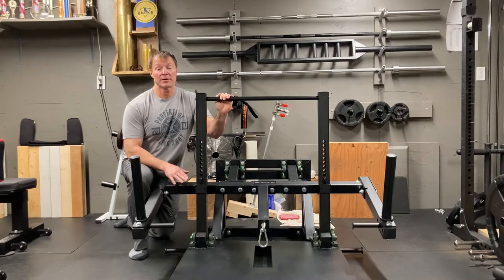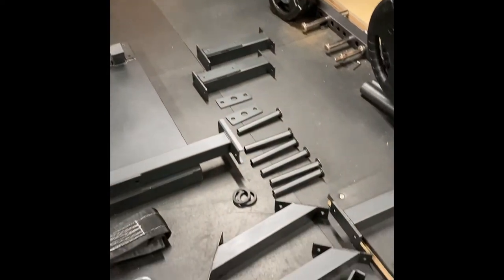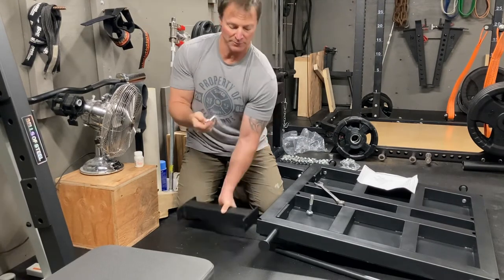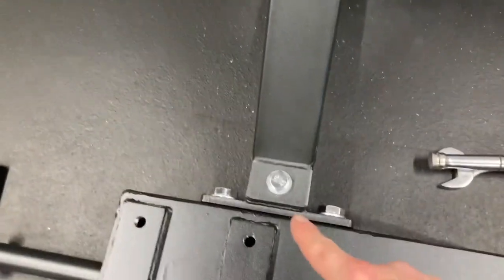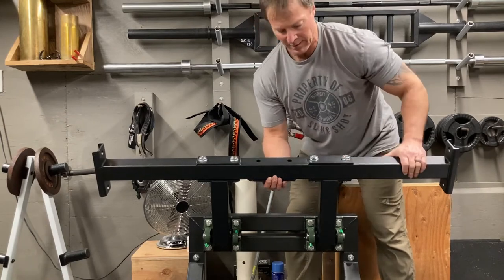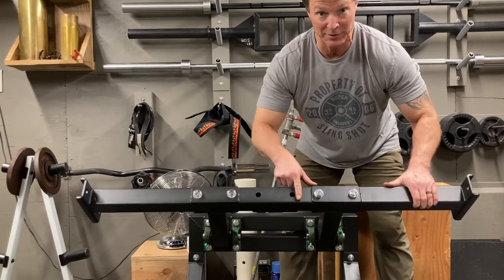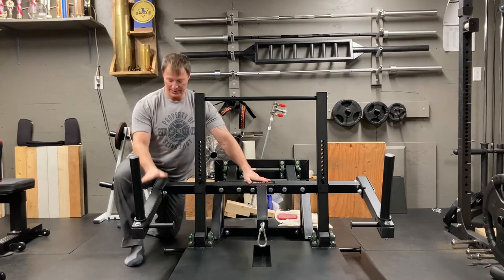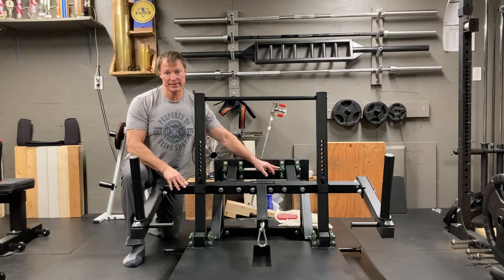How to Assemble your Bells of Steel Belt Squat Machine 2.0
Short video on How to Assemble your Bells of Steel Belt Squat Machine 2.0.